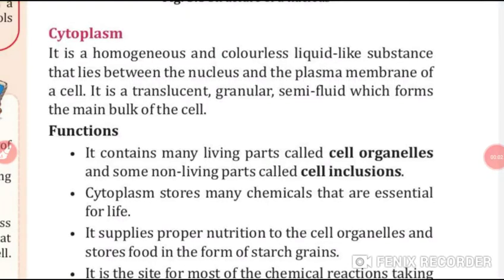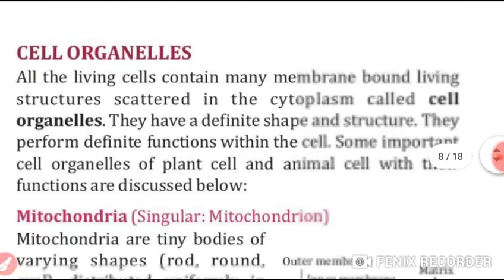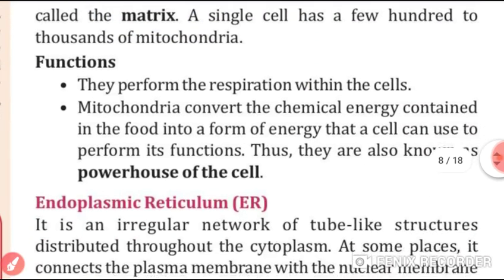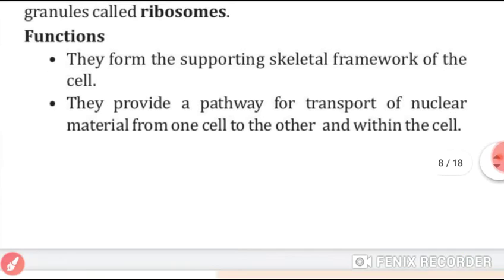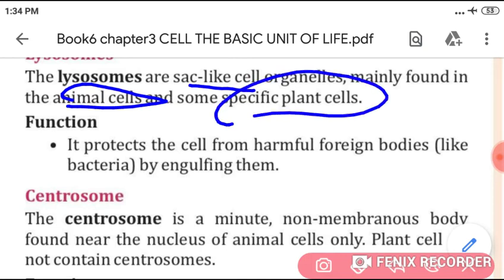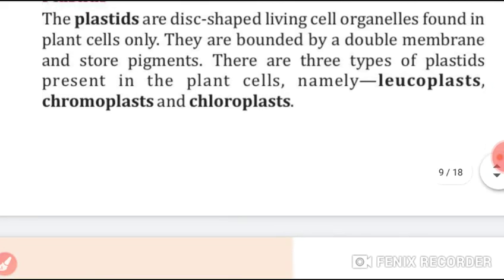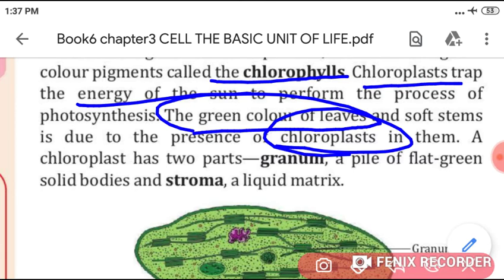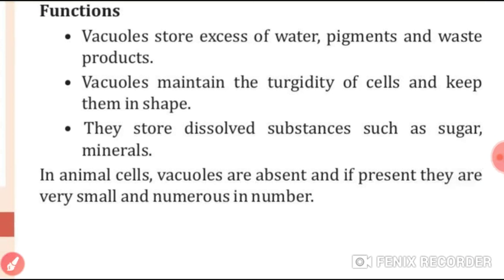Class 6 A,D , Biology ,Ch 3 , video 2